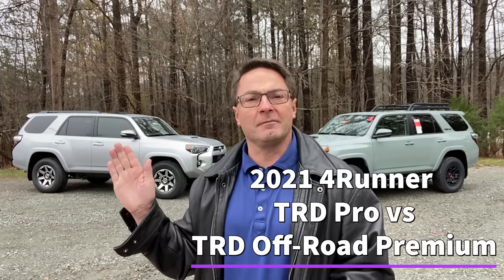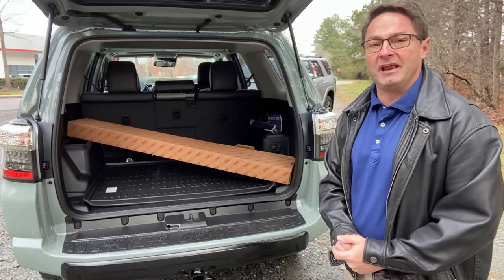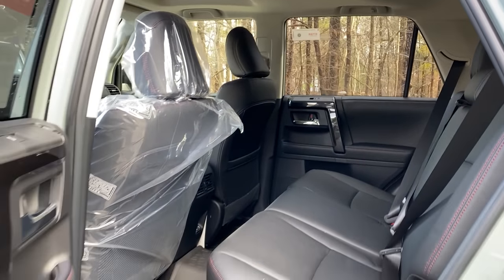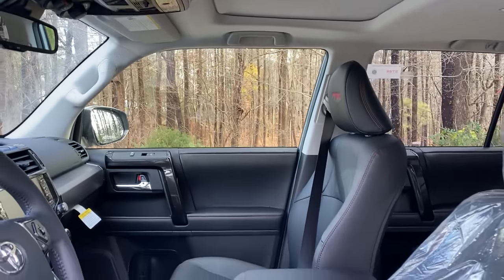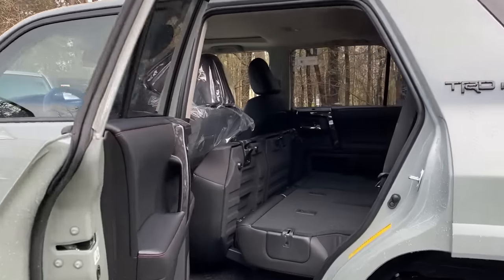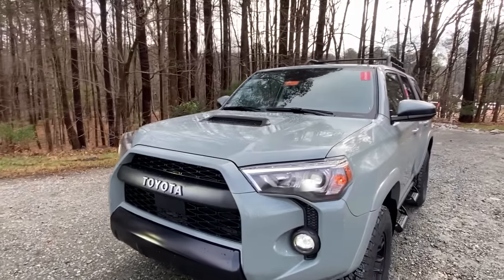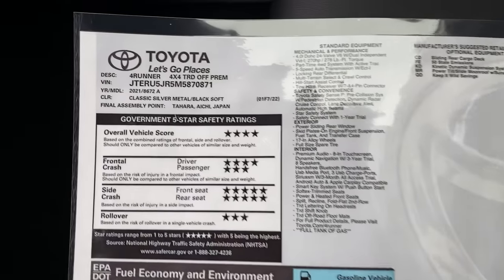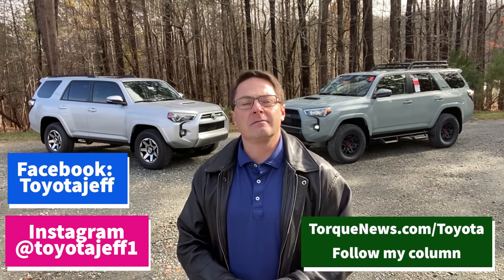Face-off: 2021 4Runner TRD Pro vs TRD Off-Road Premium: I Compare so you can decide!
Compare 2021 Toyota 4Runner TRD Pro vs 4Runner TRD Off-Road Premium. full review!

⬇️ Products to help you:
1. Toyota Keyless Entry Remotes & Smart Fobs
2. Radar Detectors that Work!
3. LASFIT Auto Lighting & Floor Liners
5. Car Covers for all Brands

⬇️ Things to make killer videos (click to see my picks):

My Torque News story discusses what needs a redesign more: Toyota Tacoma or Toyota 4Runner.